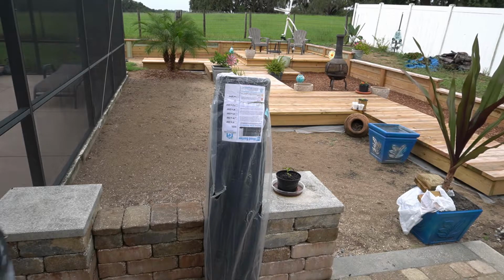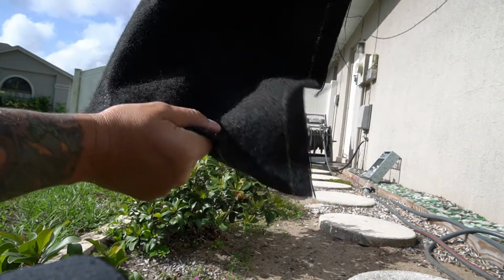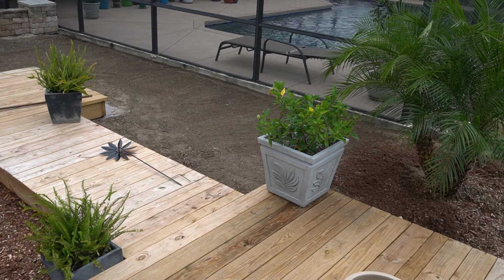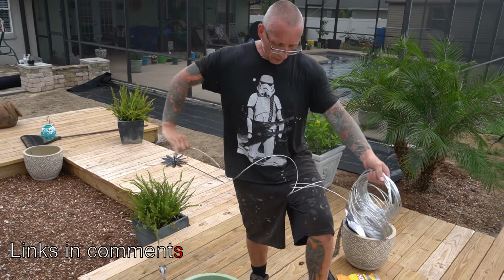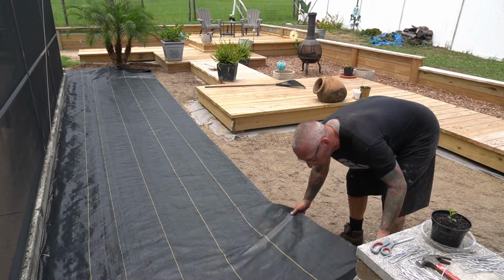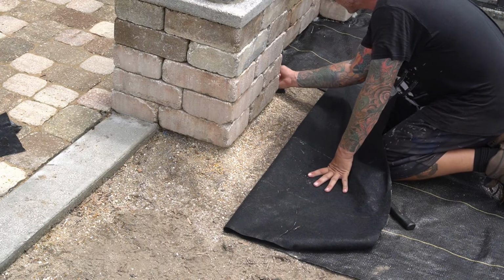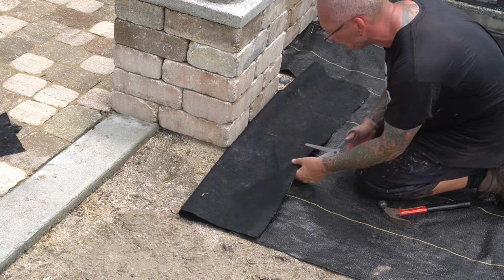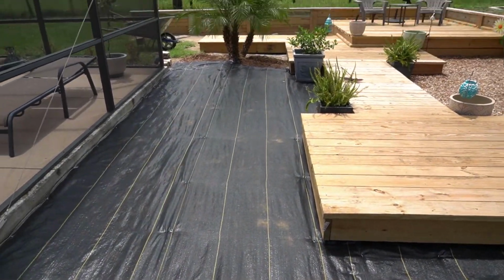Greenhouse Megastore 5 oz Commercial Weed Fabric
A review and also how I installed this commercial weed fabric which I bought from Greenhouse Mega store.  I have no connection with this company just an average guy buying a product that hopes will work and last.

12 Gauge Wire